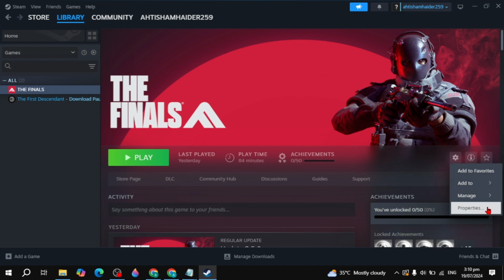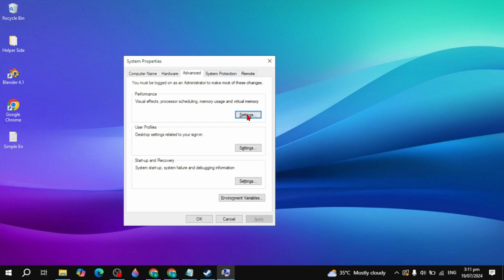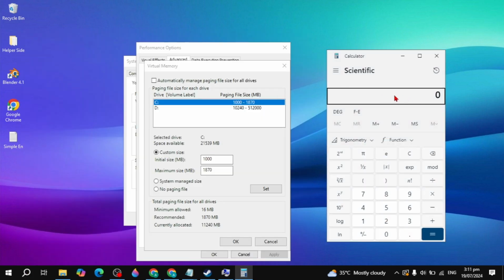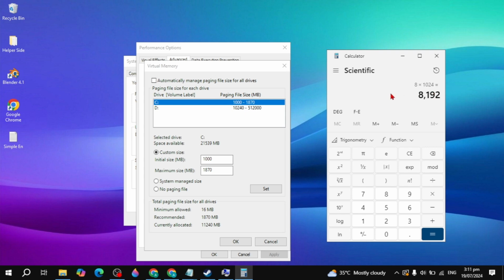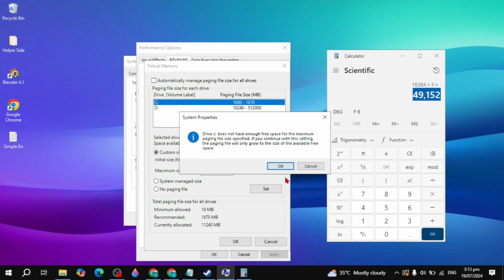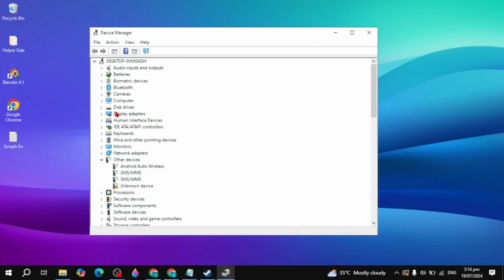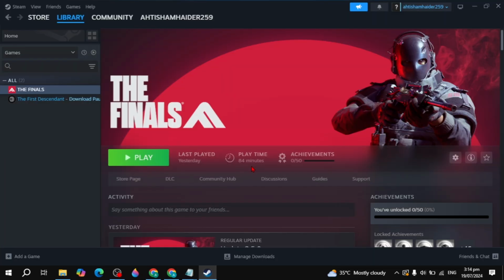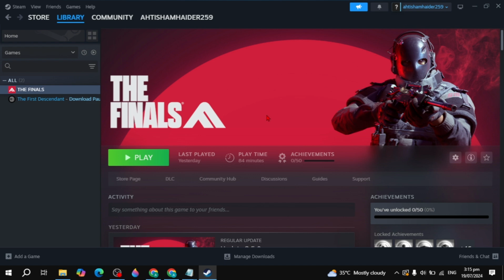How to Fix Red Dead Redemption 2 Out of Memory Error | SOLVED 100%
Are you struggling with the Red Dead Redemption 2 Out of Memory error? In this comprehensive guide, we've got you covered! Join us as we walk you through the step-by-step process to fix this frustrating issue and get back to playing your favorite game without any interruptions. From optimizing your settings to troubleshooting advanced solutions, you'll learn everything you need to know to eliminate the out of memory error for good. Don't let technical difficulties hold you back - watch this video now and get ready to conquer the wild west in Red Dead Redemption 2!